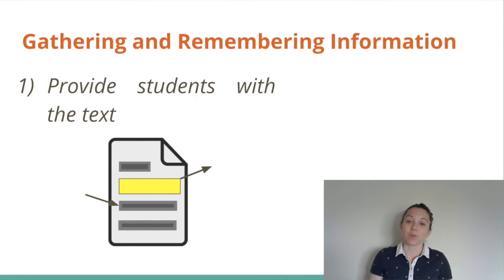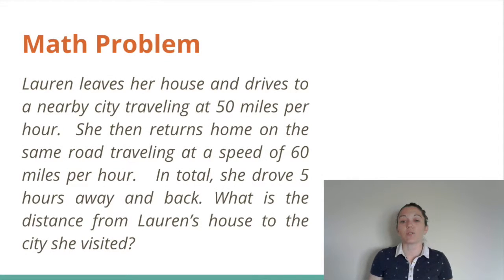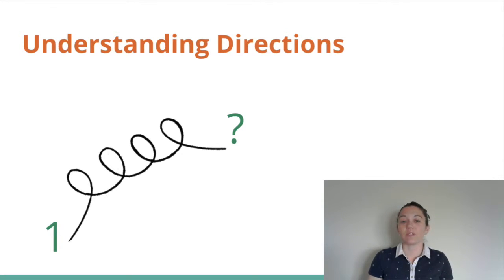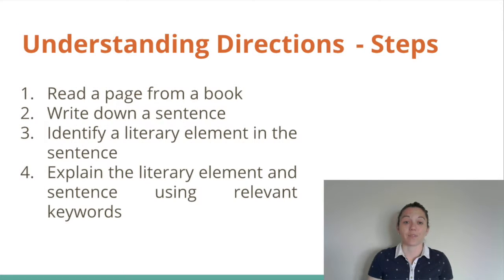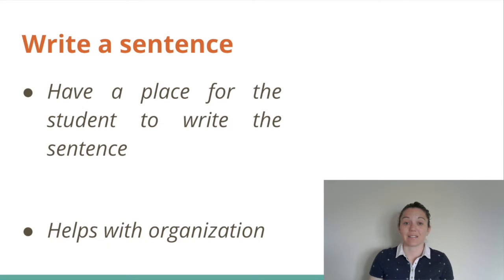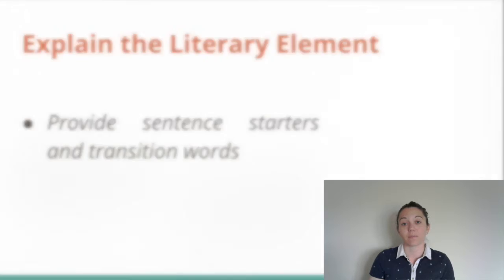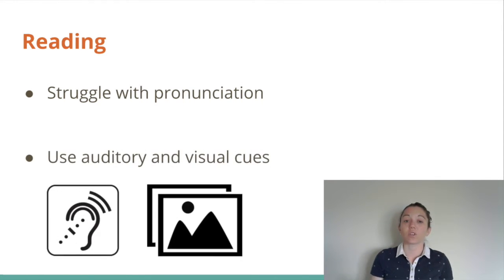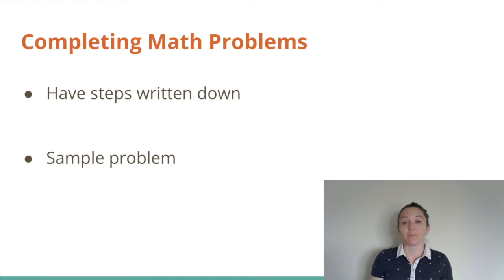4 2 final